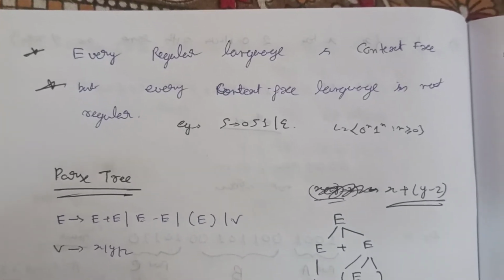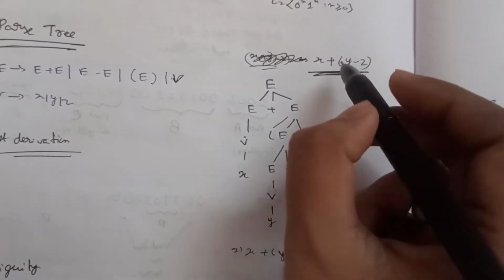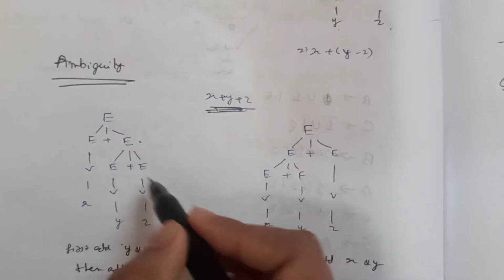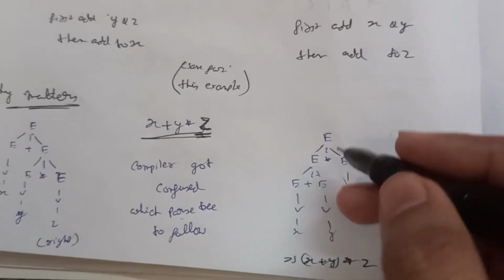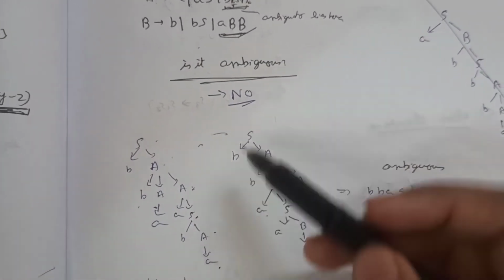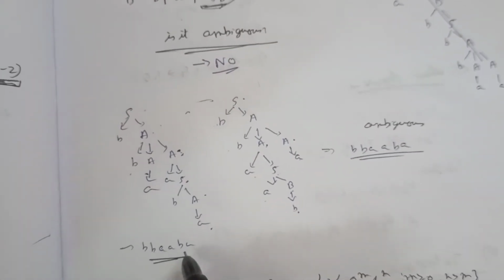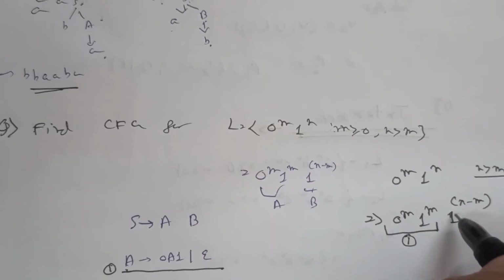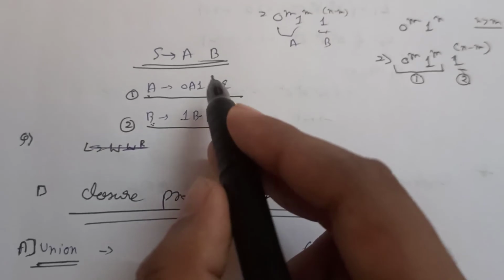Automata || CFG|| ambiguity || closure Properties